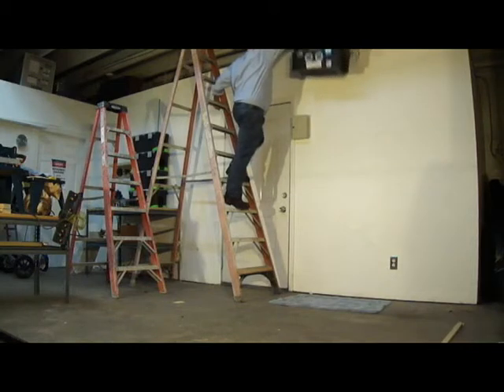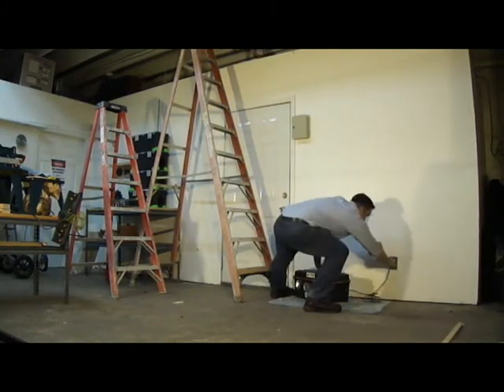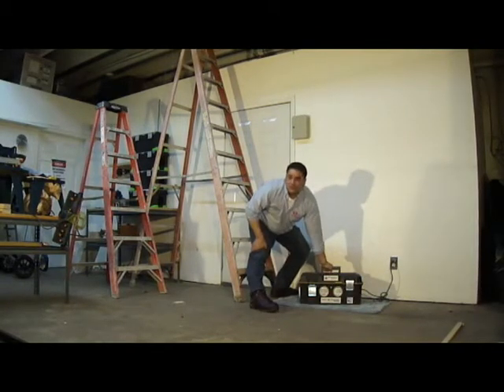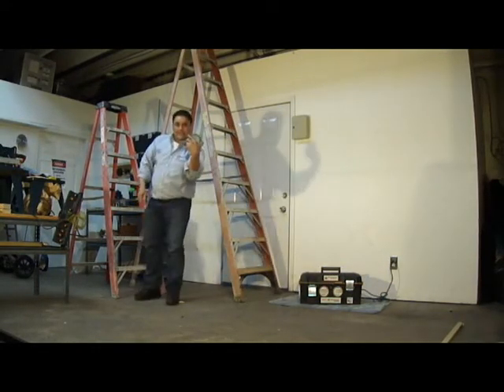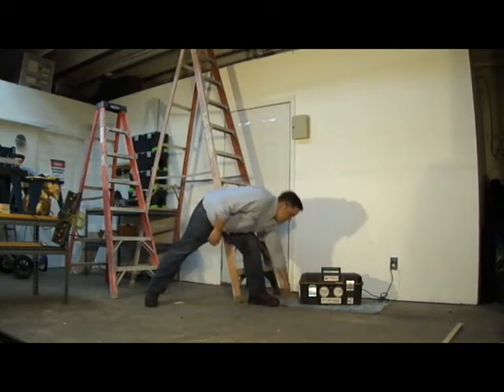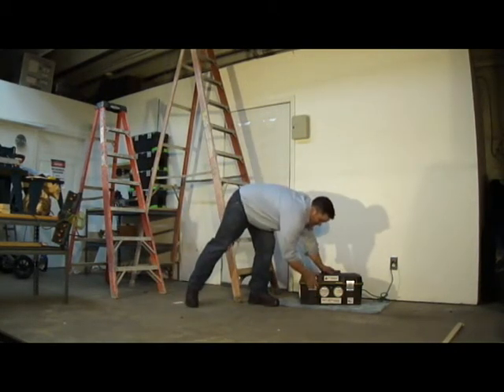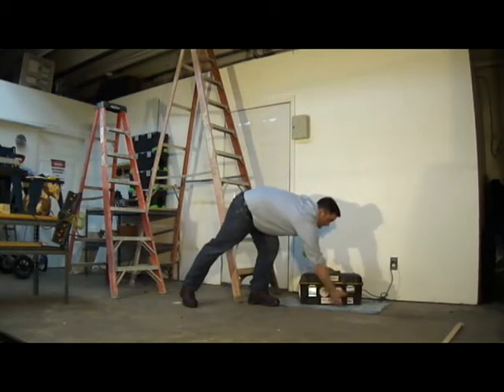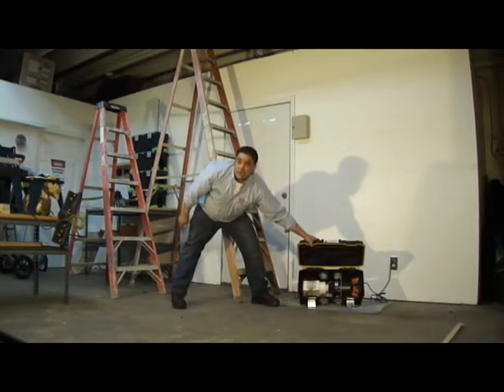World's Strongest Ozone Machine - 9ft Drop On Concrete Survives The Bio3Blaster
Watch as we drop our ozone machine over 9 feet onto an unforgiving concrete floor!
Folks, These videos are for information only. We no longer make these outdated designs even though they were great, our new designs are Way better! To see the new models go to

Powered by:
Ultra-Powerful Ozone Equipment
Category
Howto & Style
License